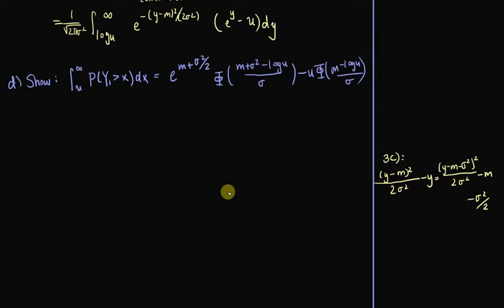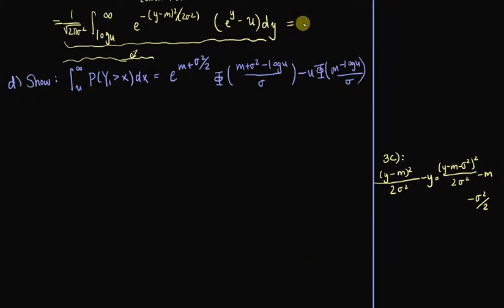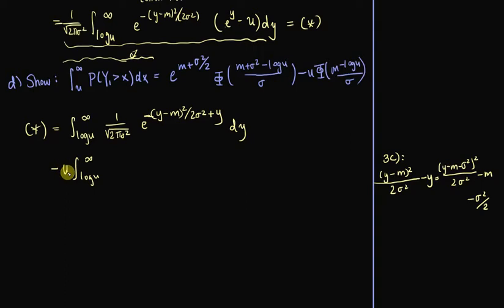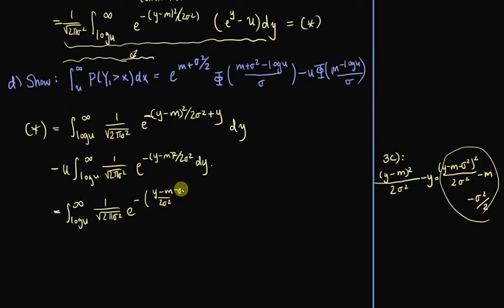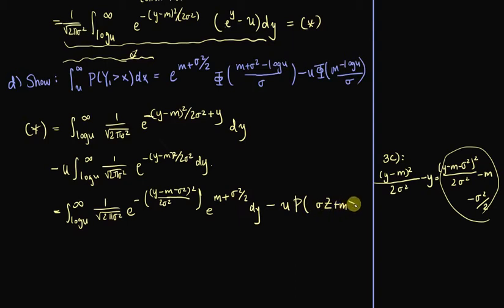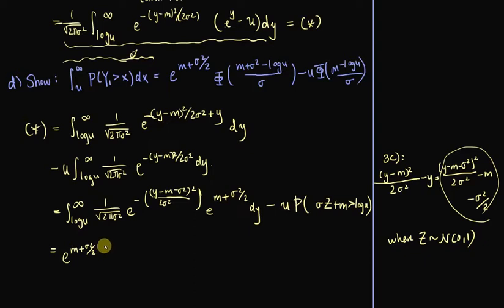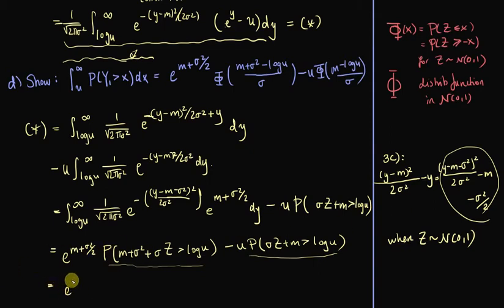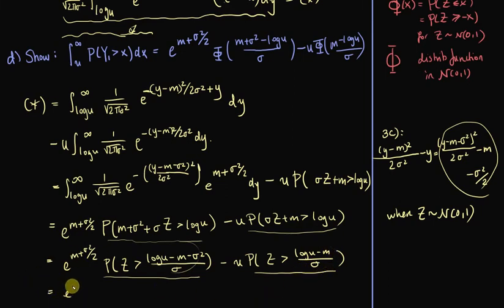Set 3 Exercise 3) Solution of d)